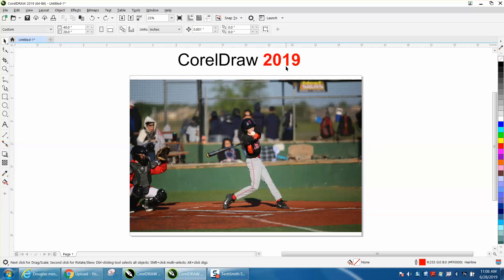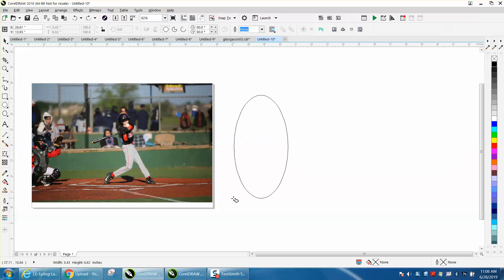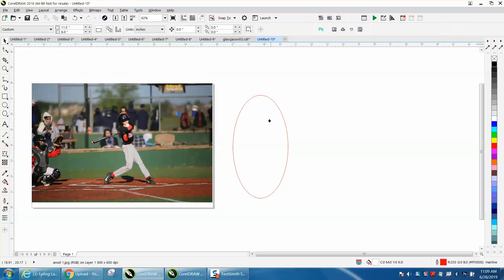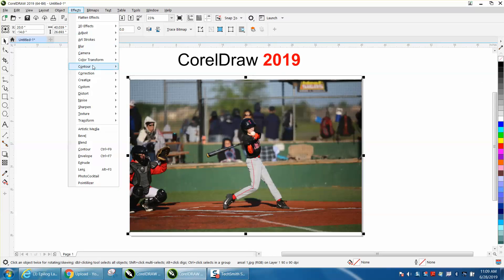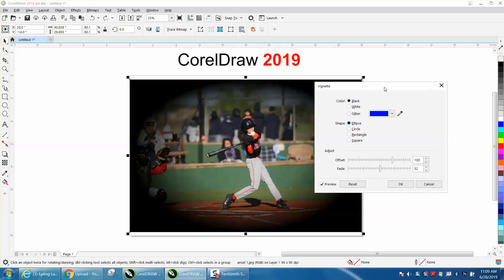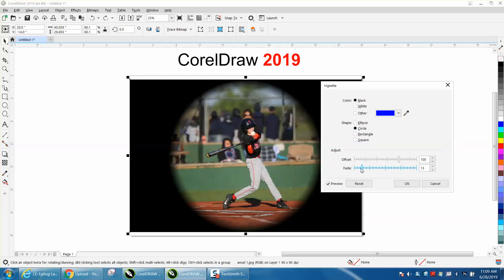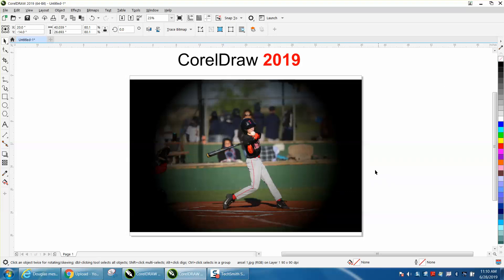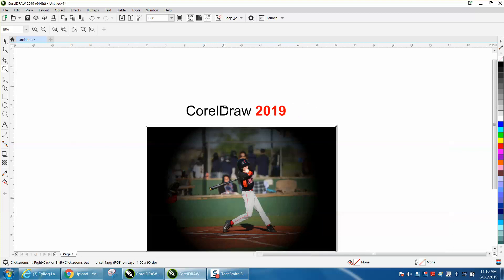Corel Draw 2019 Tips & Tricks Create a Vignette